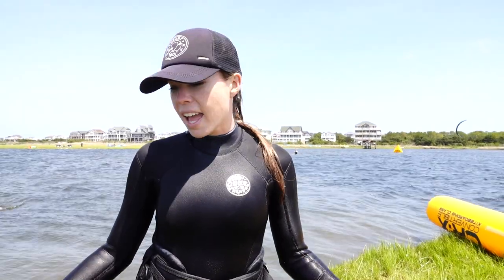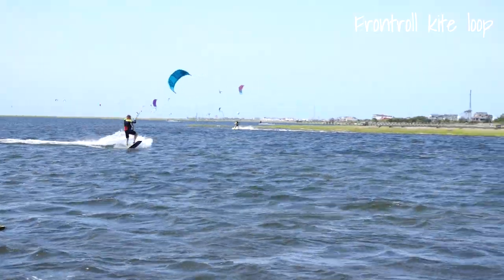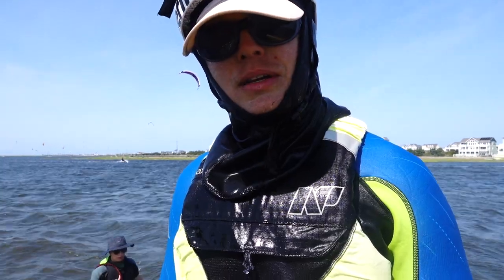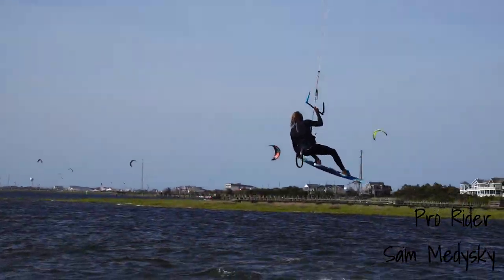Noobs Learning Frontrolls - Kitesurfing How To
How difficult is it to learn a frontroll? It’s one of the most common kiteboarding tricks, but learning how to do a frontroll can be tricky - with lots of bails involved. Our group of kite friends spent a sunny session in Hatteras attempting to learn frontrolls - check out the video to see how we did…